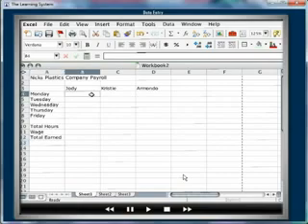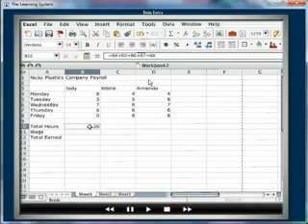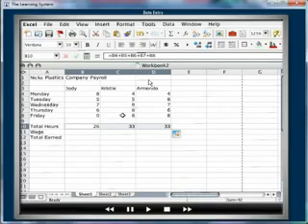Computer Skills: Excel - Lesson 3: Data Entry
Computer Skills: Excel
Lesson 3: Entering Data (Text, Numbers, and Formulas)